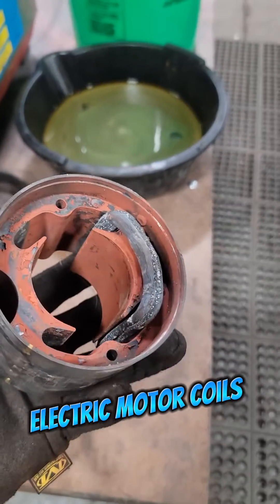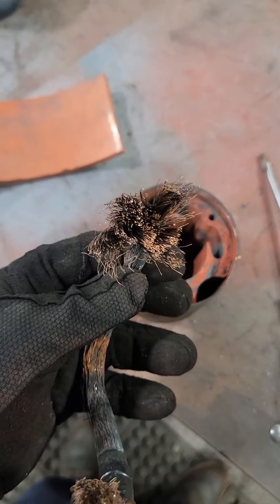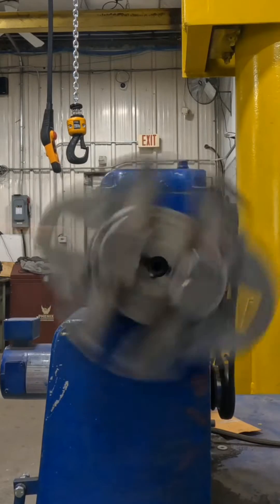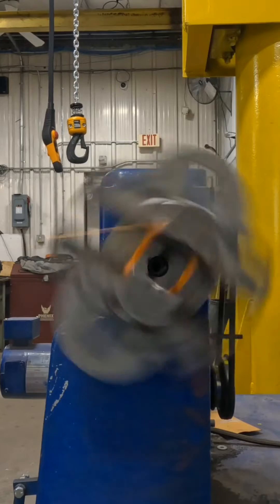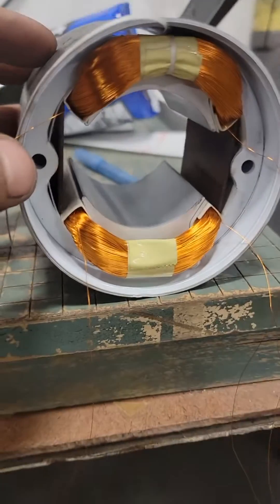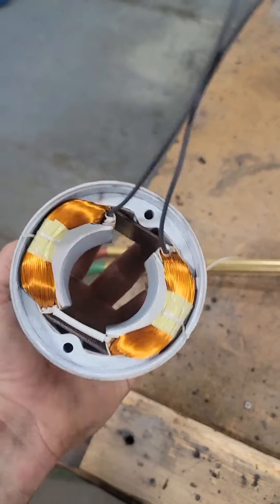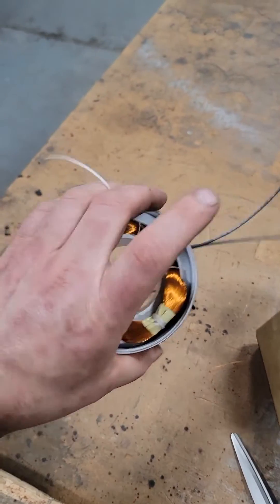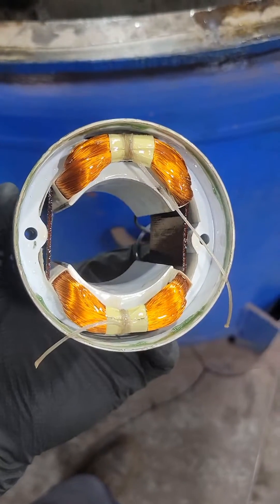DC electric motor coil rewind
1500 turns of #33 awg wire